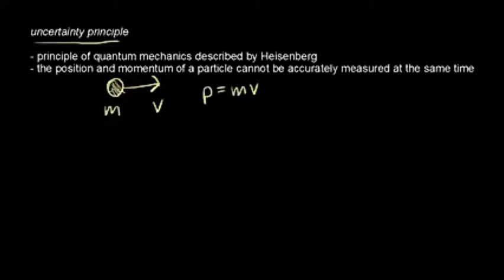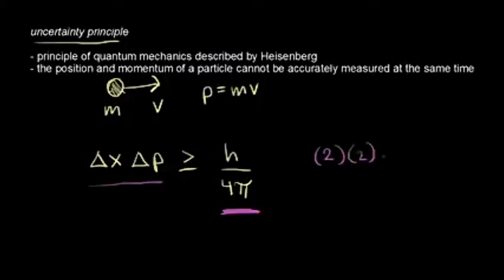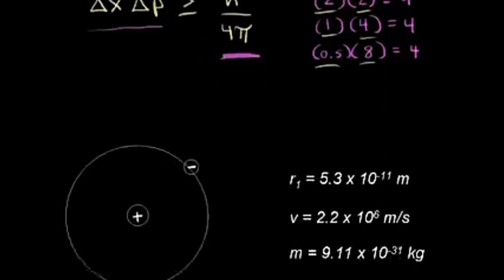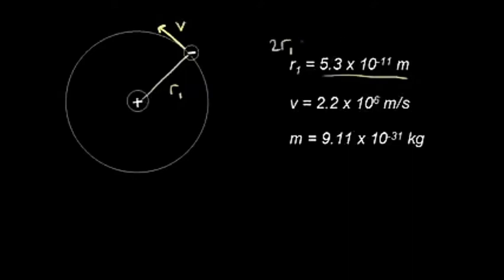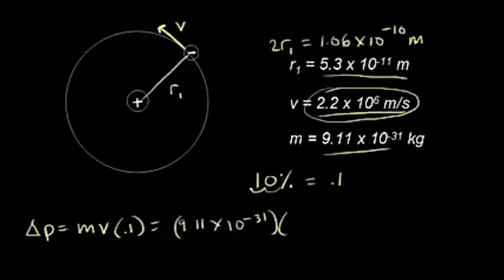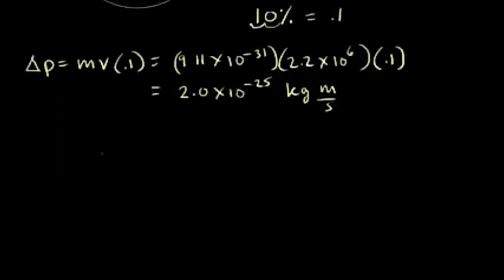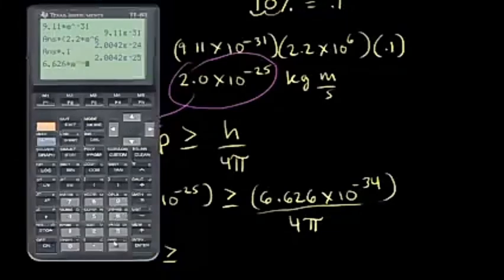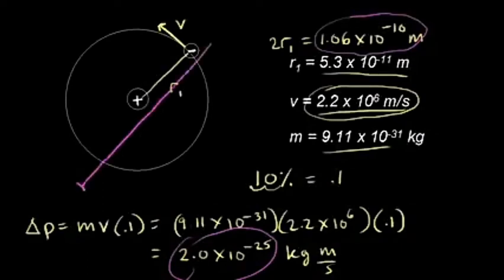Heisenberg uncertinity principle